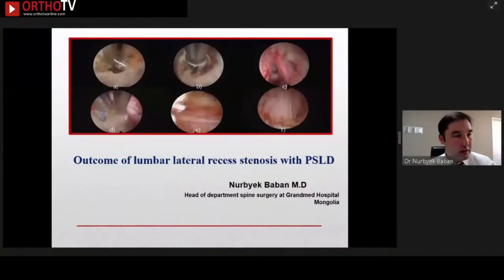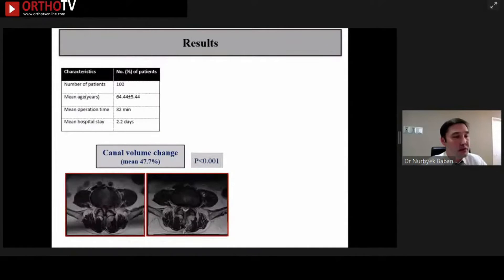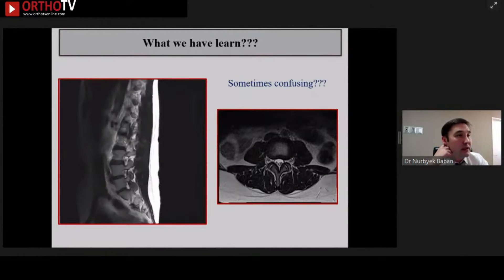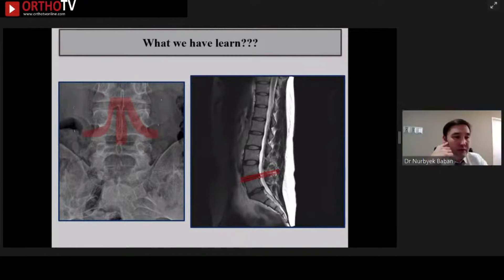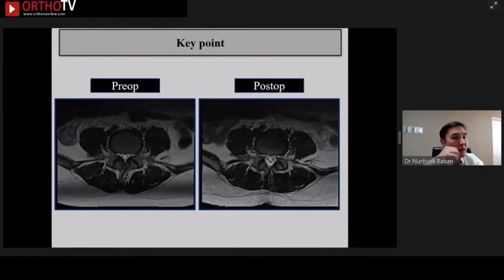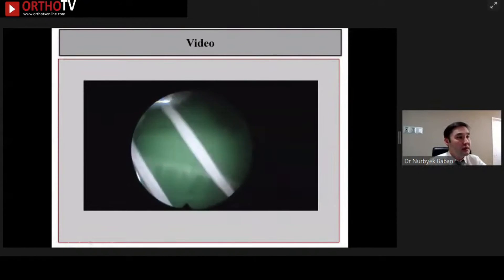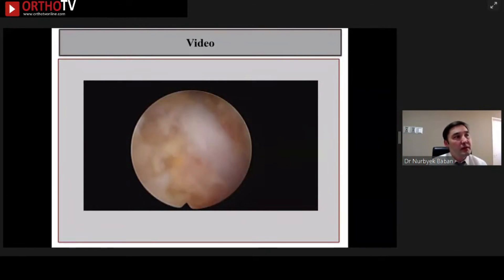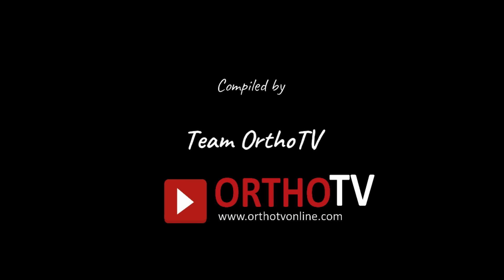Outcome of Lumbar Later Recess Stenosis with PSLD - Dr Nurbyek Baban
Outcome of Lumbar Later Recess Stenosis with PSLD

Dr Nurbyek Baban
Head of Department Spine Surgery at Grandmed Hospital, Mongolia